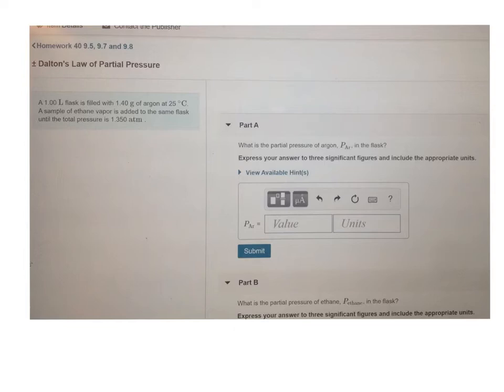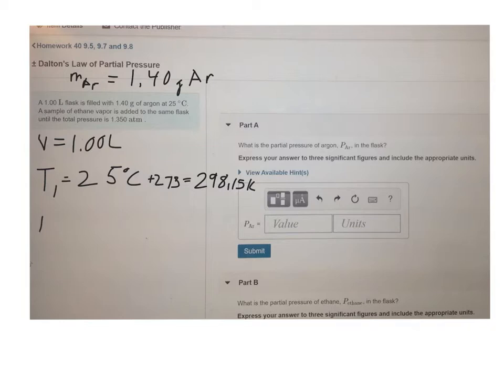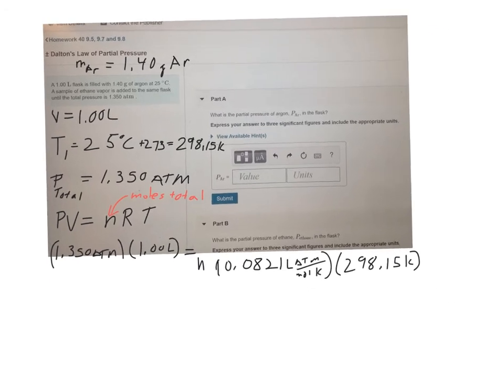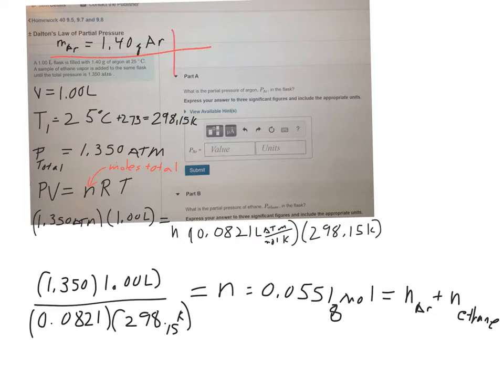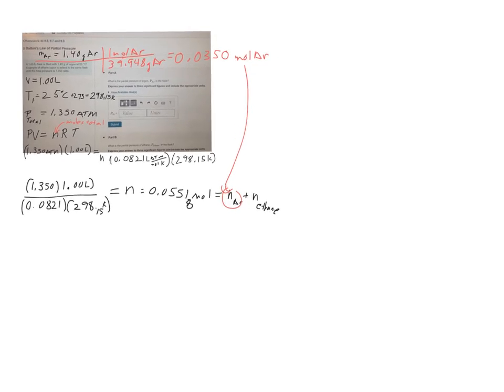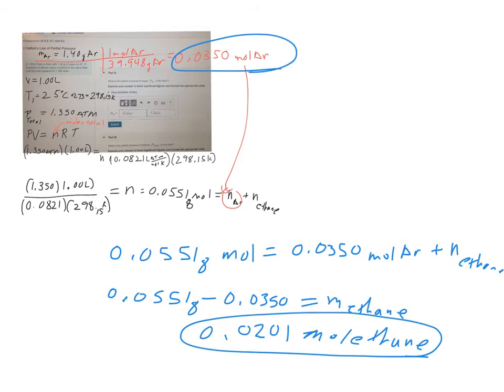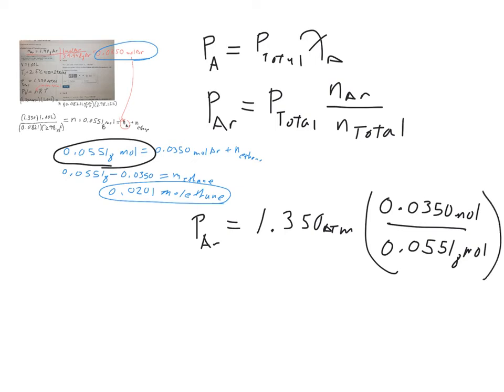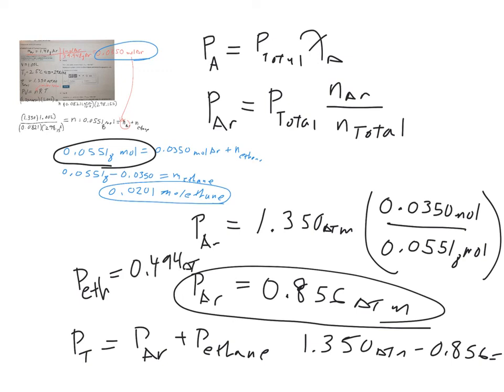Dalton Law Partial pressure homework problem